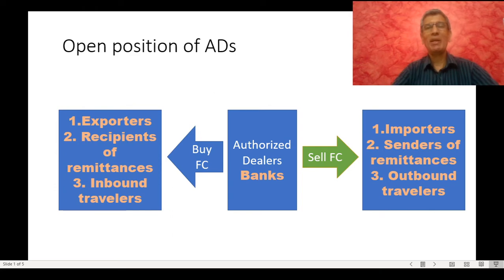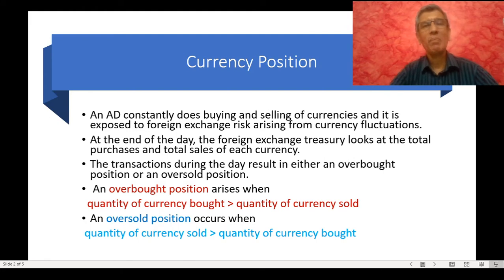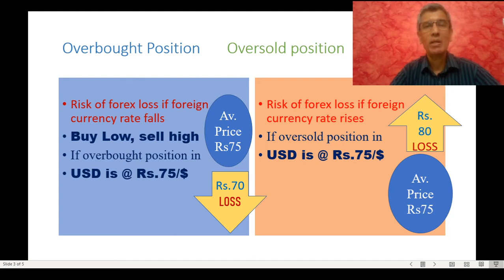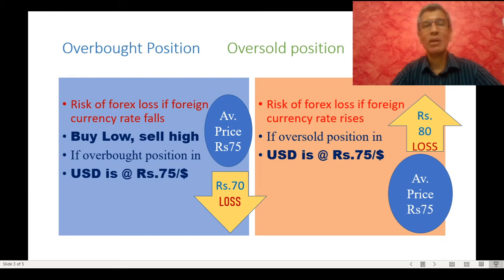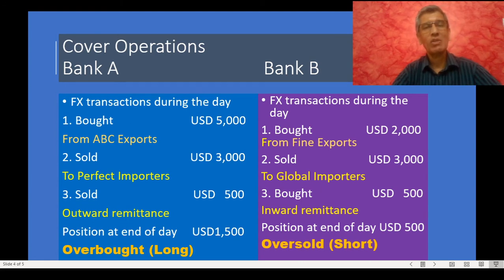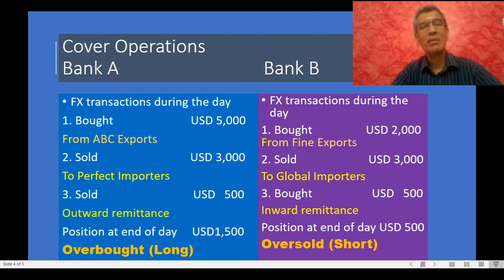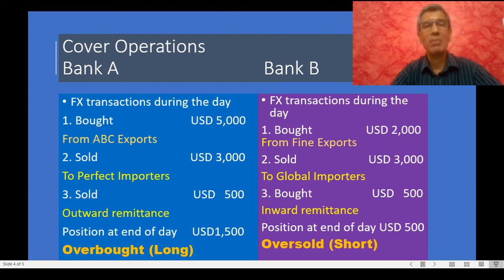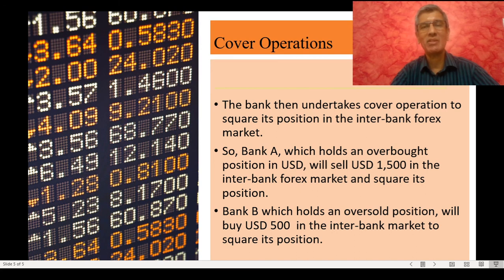Foreign Exchange Risk Management by Banks I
1. understand  the risks associated with foreign exchange transactions
2. understand how banks undertake cover operations to protect themselves against forex fluctuations.